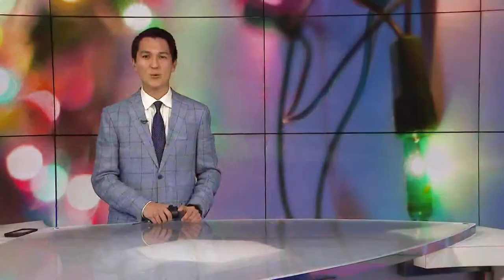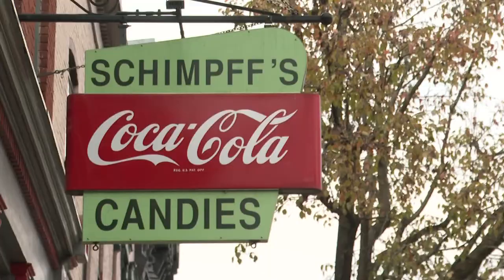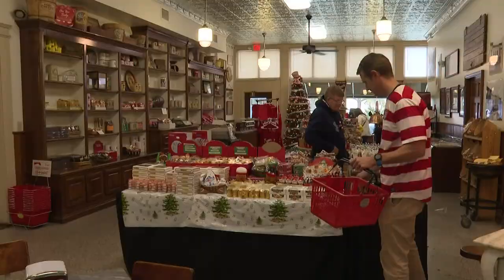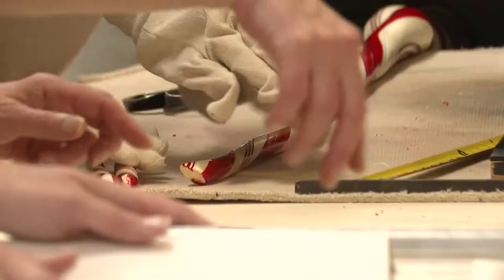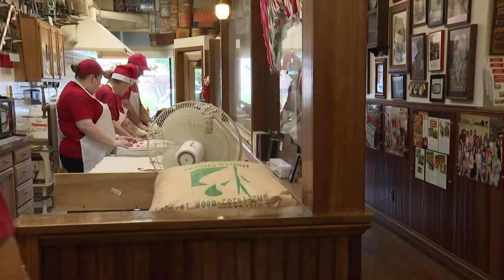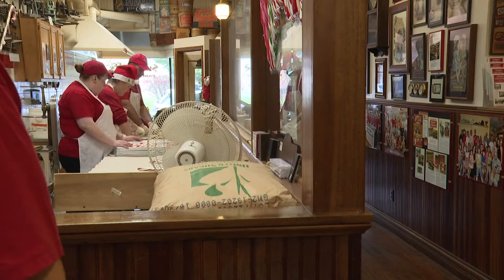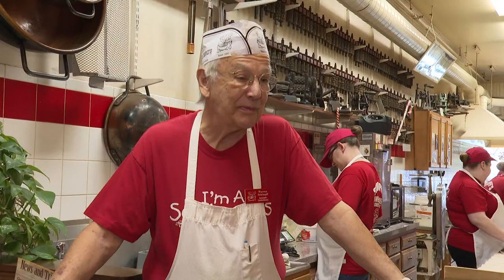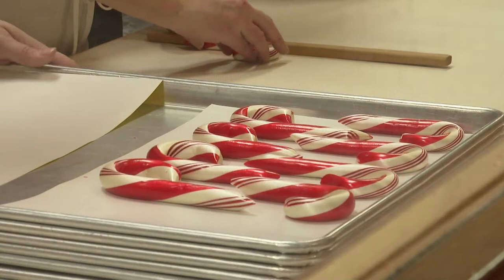Patrons watch as Schimpff's Confectionary makes signature holiday candy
Schimpff's has served homemade candy since the 1890s and remains to be one of Jeffersonville's favorite treasures.